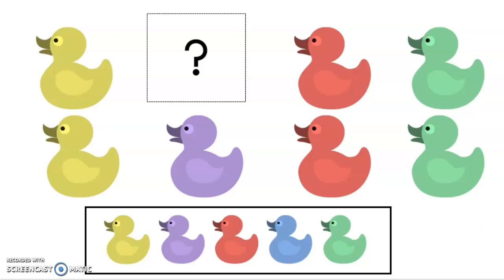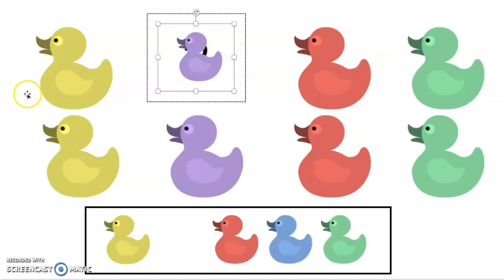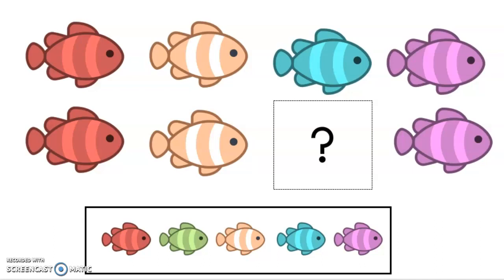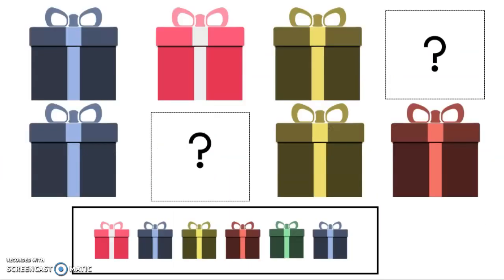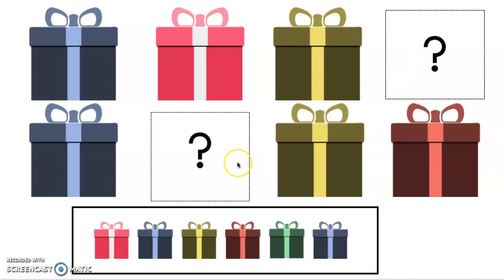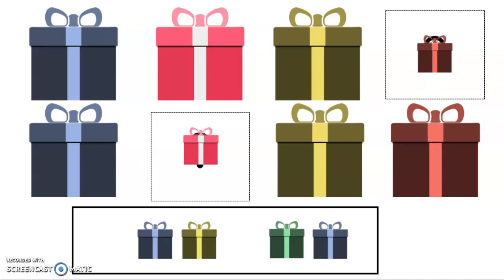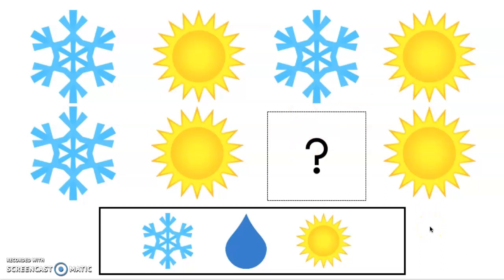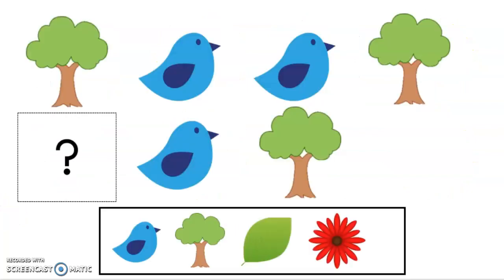MuEd 485 Video Assignment